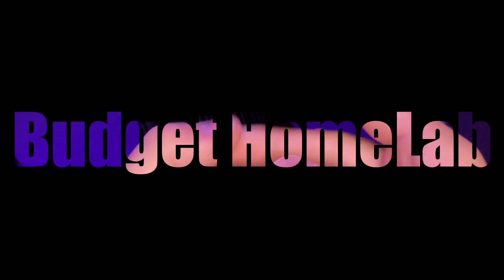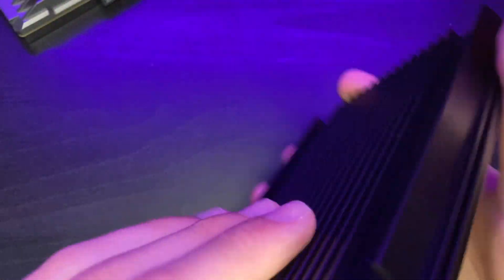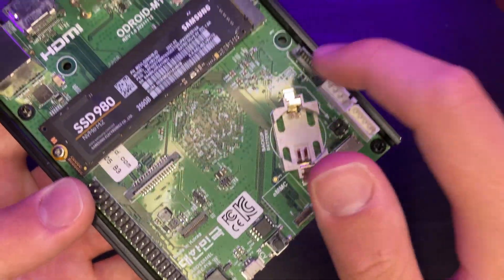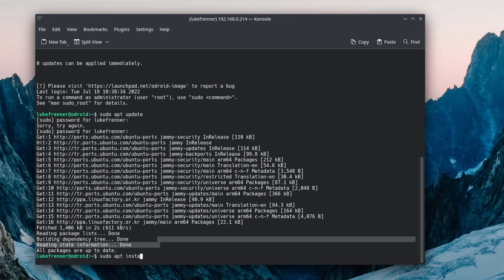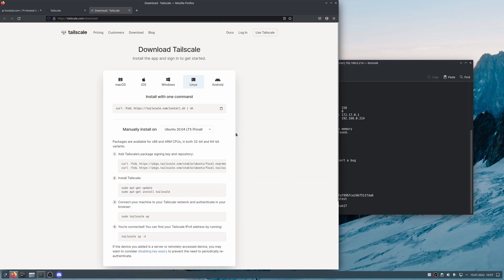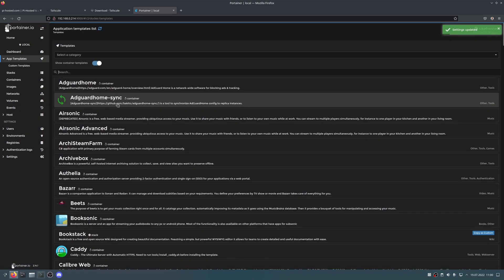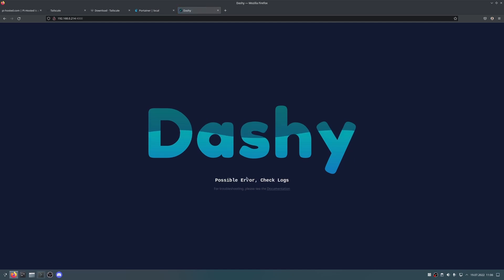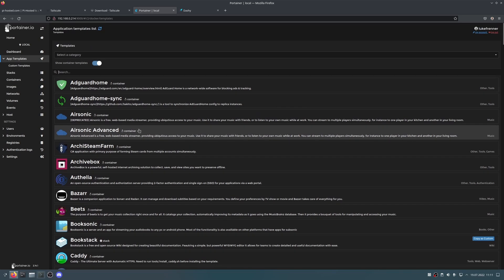Budget-HomeLab (#1) - Odroid M1 & Installing Docker Containers!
PCB Prototypes the easy way!

Who wants to have a HomeLab but doesn't want to spend loads of money? I DO! Well this series is all about building a HomeLab WITHOUT spending tons of money!

00:00 - Intro
01:35 - Intro (a bit more :)
01:55 - Odroid M1
04:22 - Installing the OS
06:27 - Updating the System
07:59 - Installing Docker
09:30 - Installing Tailscale
11:24 - Portainer
13:04 - Dashy (Dashboard)
16:57 - Final Thoughts